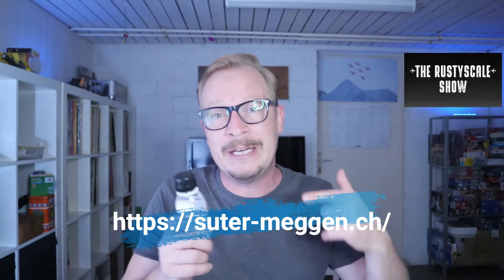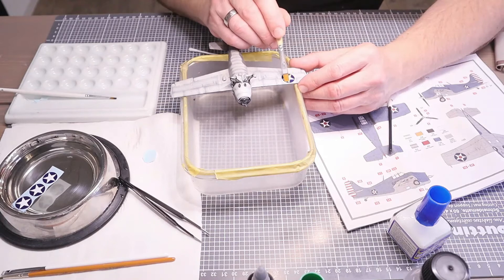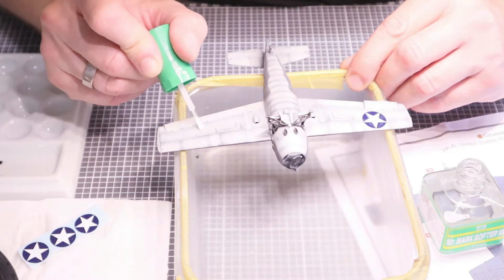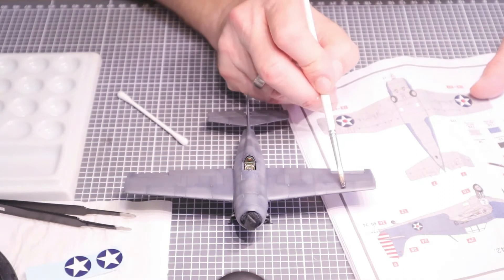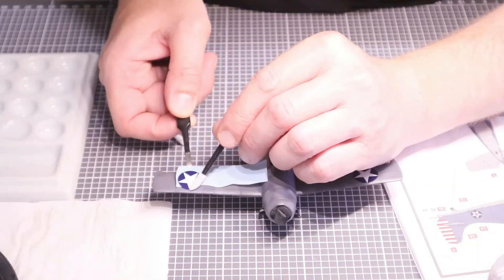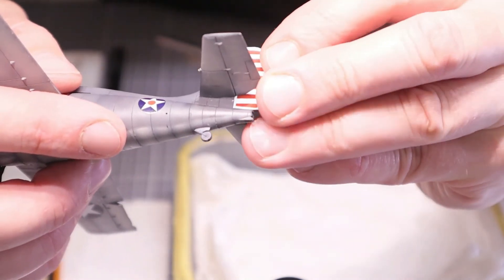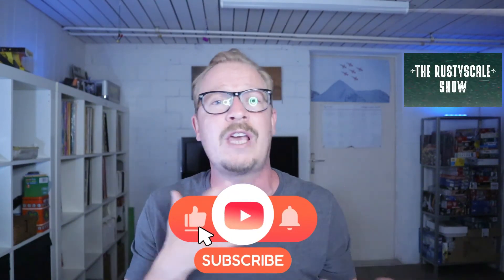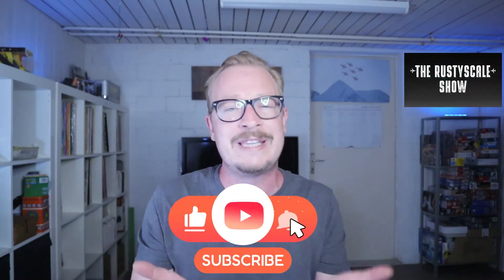DECAL SOLUTION Check: Mr. Mark Setter & Softer & AK Decal Adapter Solution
In this video we are checking three different decal solutions in four different ways to find out how they work. The test is done on my current build, cause we love the thrill of scalemodelling. Everything is based on my experience and on my personal oppinion.

0:00 Intro & Explanation
5:28 Decal Solution Check
12:00 The Verdict